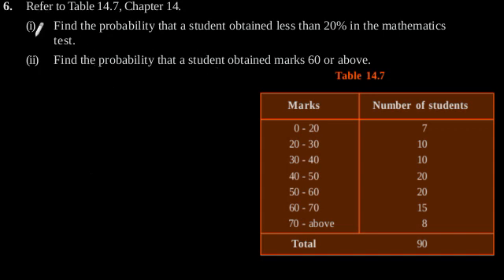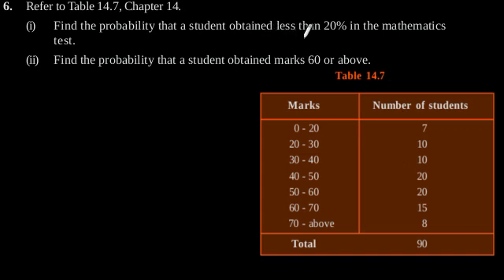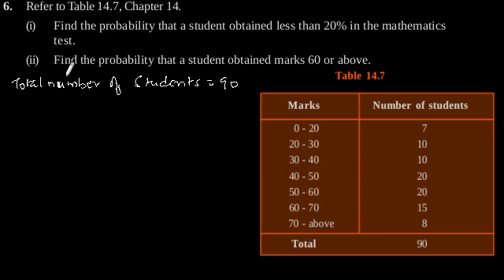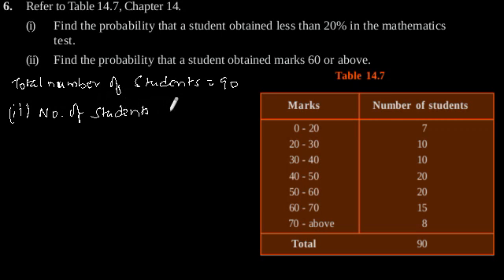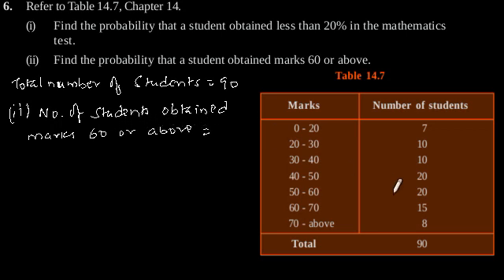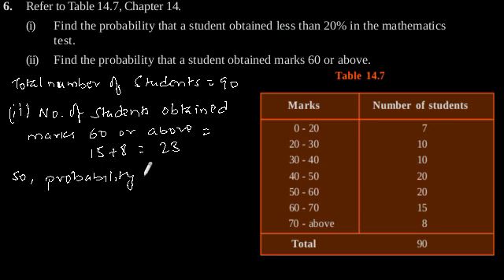CBSE Class-9 Maths NCERT solution - Probability - Exercise 15.1 - Problem 6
Refer to Table 14.7, Chapter 14.
(i)Find the probability that a student obtained less than 20% in the mathematics
test.
(ii)Find the probability that a student obtained marks 60 or above.